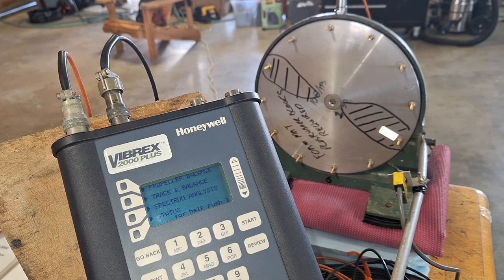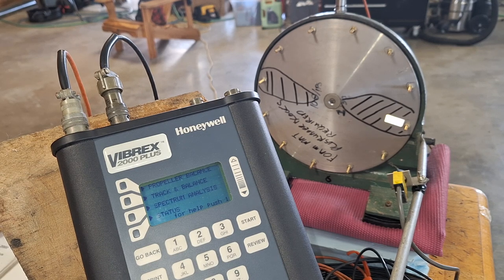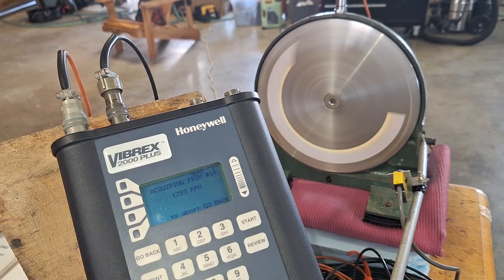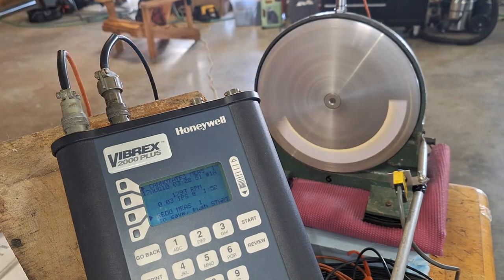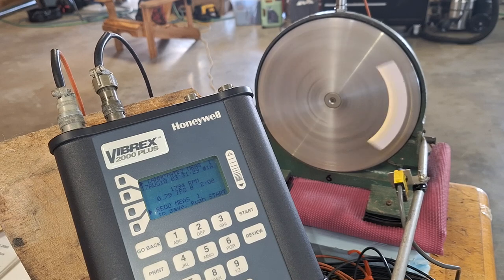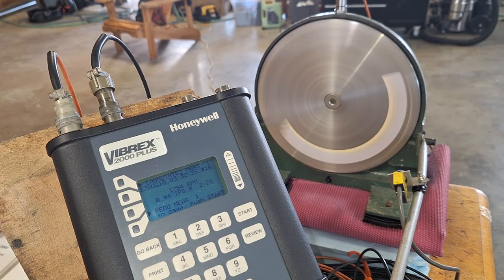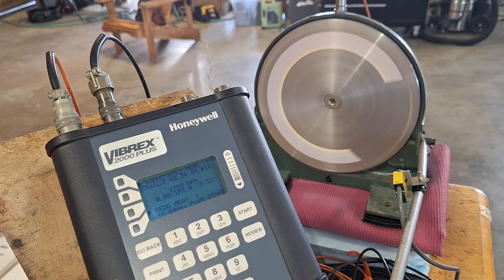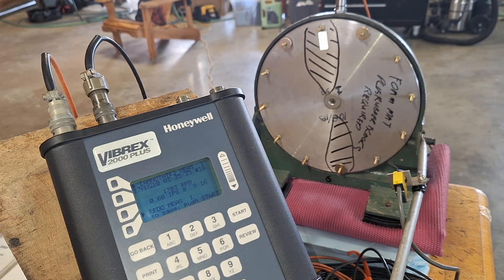Part 2 Honeywell Vibrex 2000 plus Chadwick-Helmuth. Propeller Balancing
Propeller Balance  with Honeywell Vibrex 2000 plus, formerly Chadwick-Helmuth. Instructional video how I test my balancer and refresh my skills